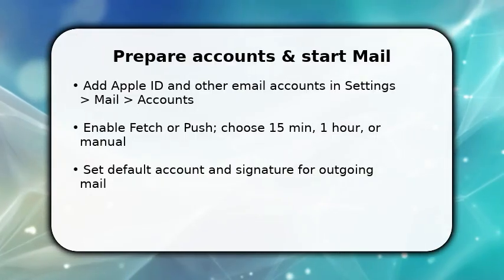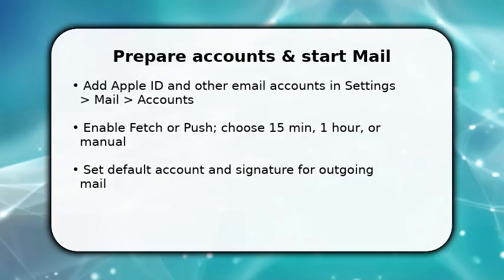How to Use Apple Mail the Right Way (easy Method)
Discover the most efficient way to navigate and utilize Apple Mail. This video tutorial guides you through setting up your inbox, organizing emails with labels and filters, managing multiple accounts seamlessly, and using advanced features like search queries for quick information retrieval.

Apple Mail, Email Organization, Inbox Setup, Multi-Account Management, Advanced Features Search